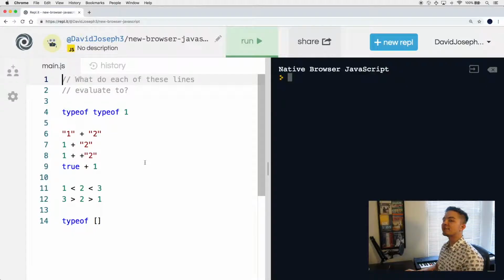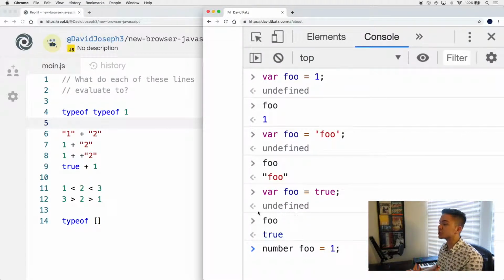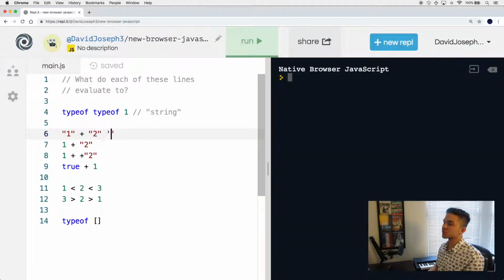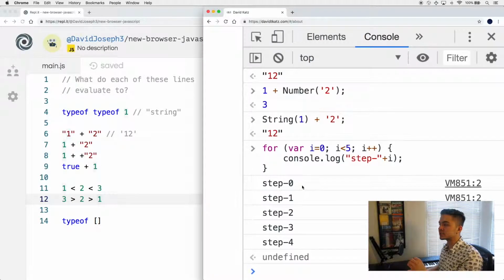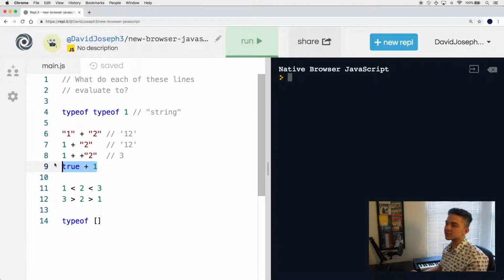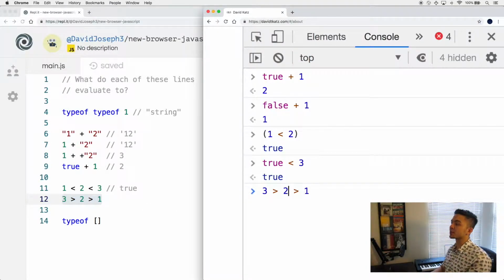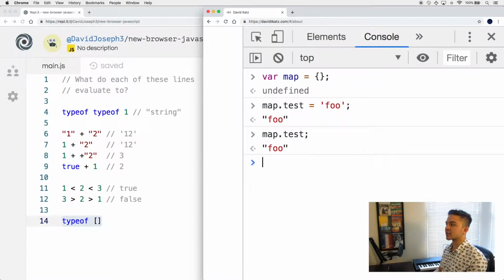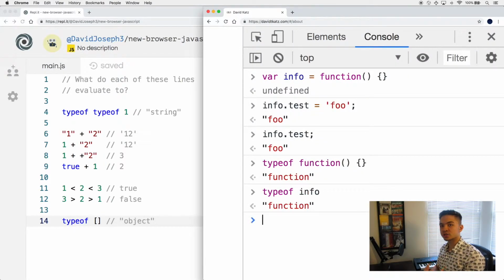JavaScript Interview Question | Types